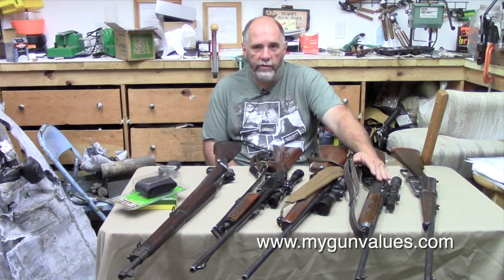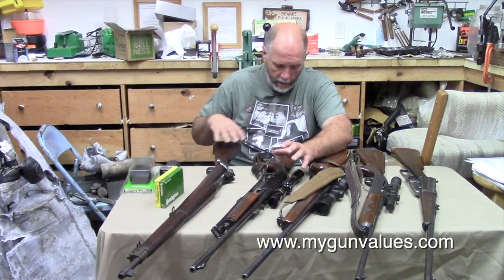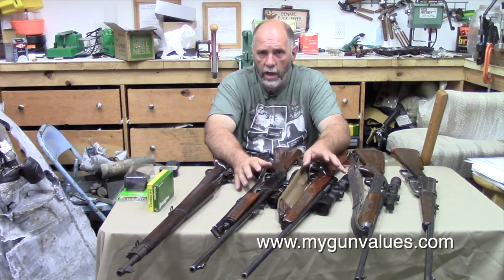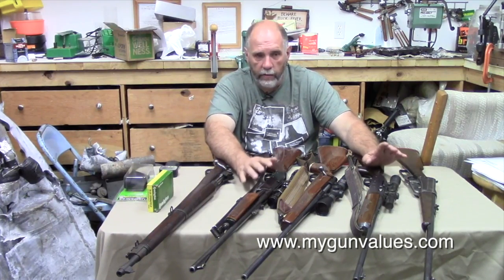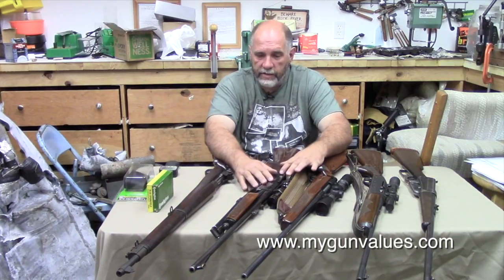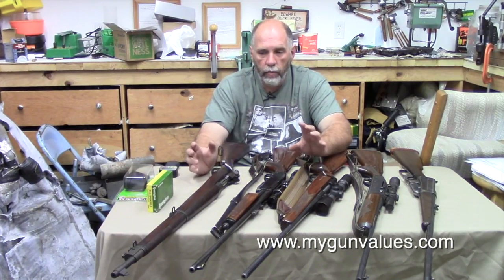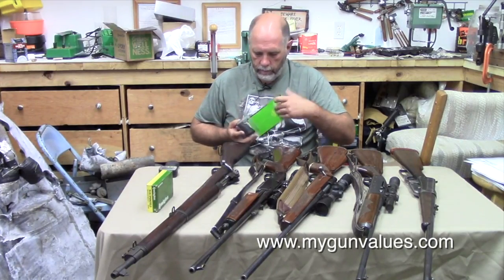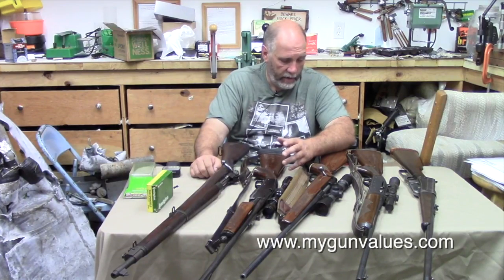30-06 Action Testing Introduction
This video is about 30-06 Action Testing Introduction